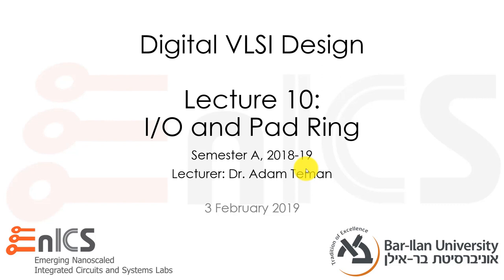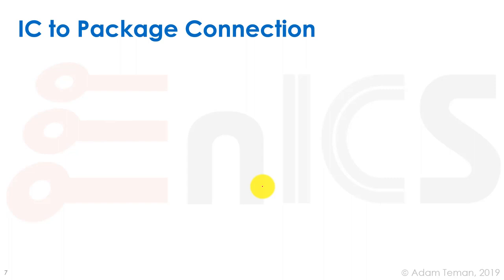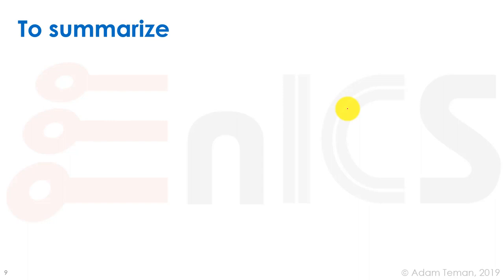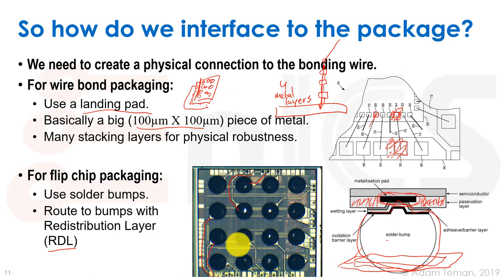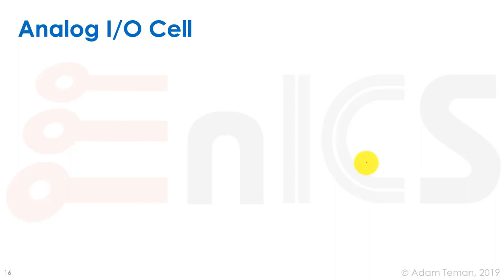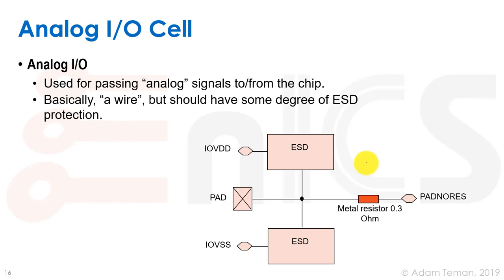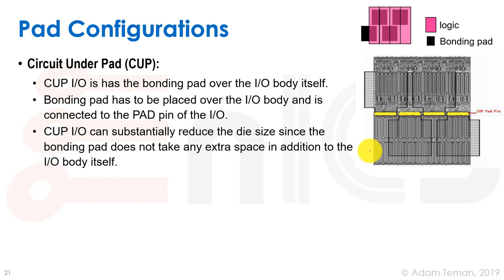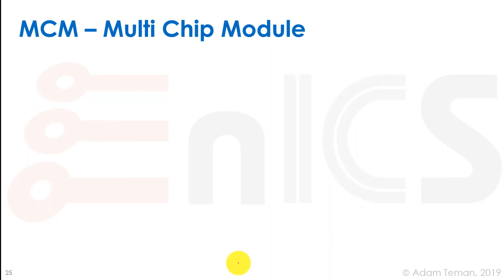DVD - Lecture 10: Packaging and I/O Circuits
Lecture 10 covers the basics of IC packaging and the interface to the outside world through Input/Output (I/O) circuits.